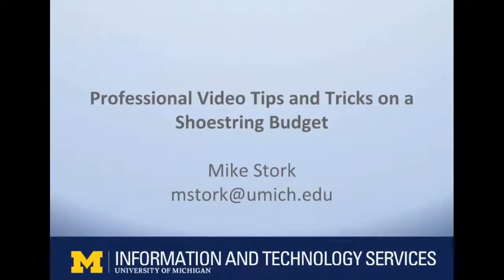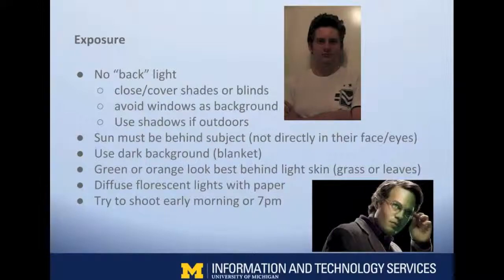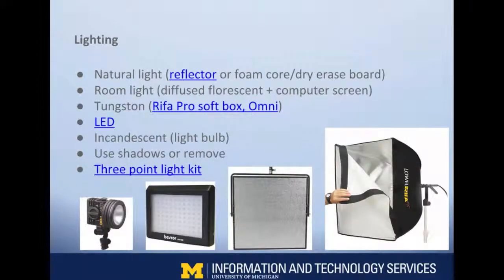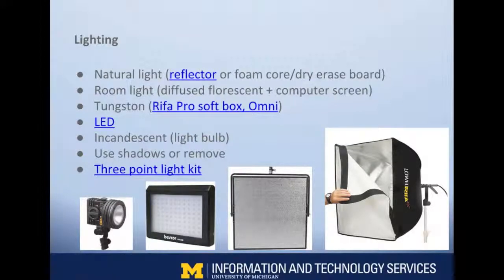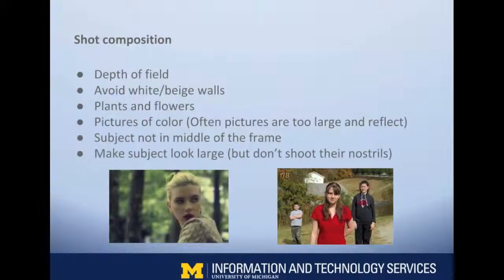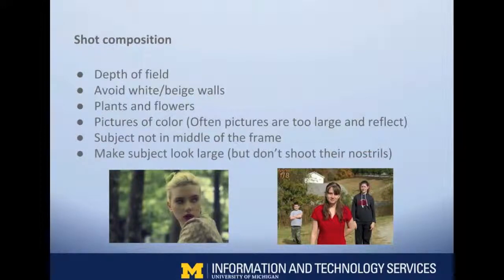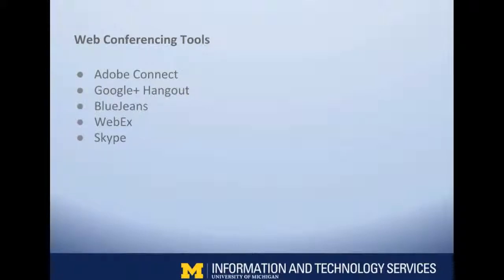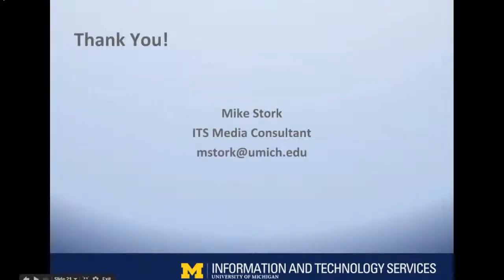Professional Video Tips Tricks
Maximize your video quality with simple lighting, sound, and recording tips for common cameras (web, mobile, digital-slr, etc.)  Pick the best tools for publishing, streaming, and storing your video content.  Get advice for what video files/formats to create, keep, and discard.